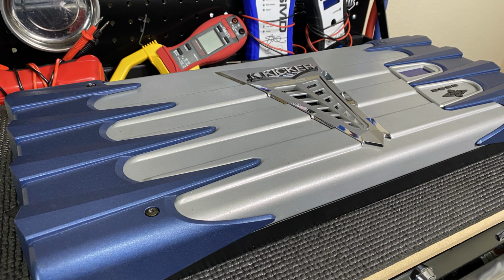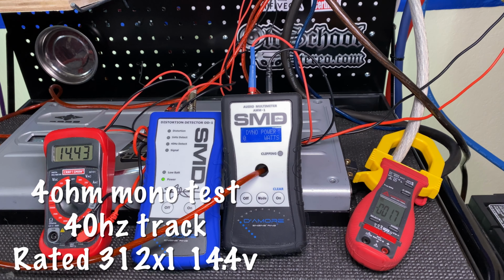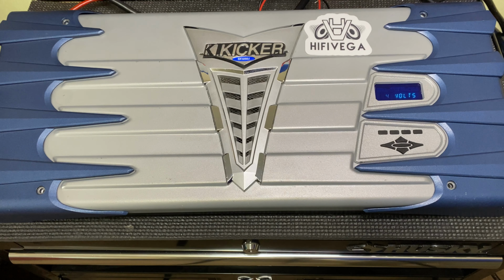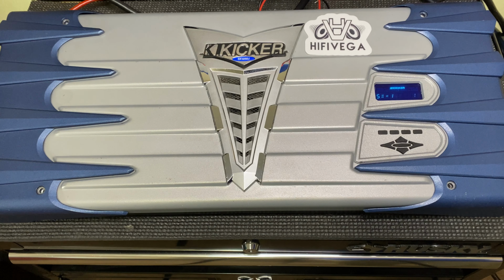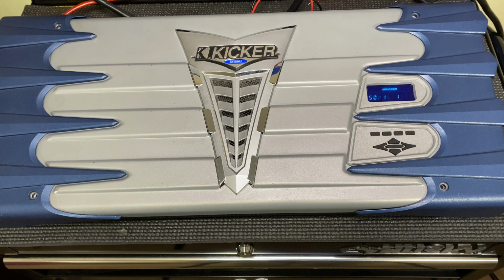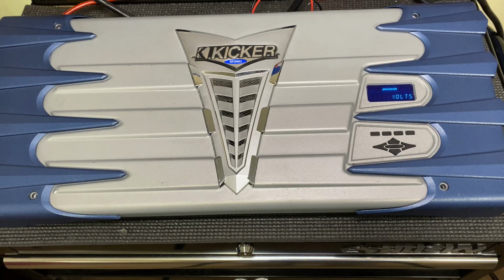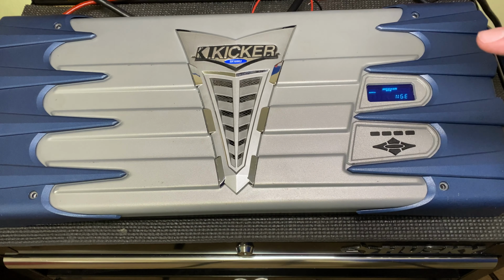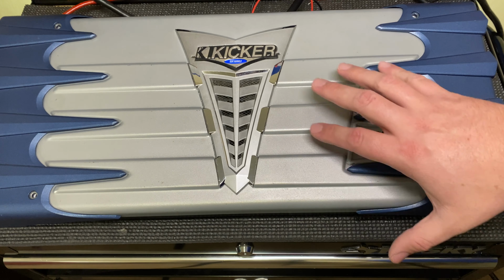Kicker SX1250.1 Amp Dyno